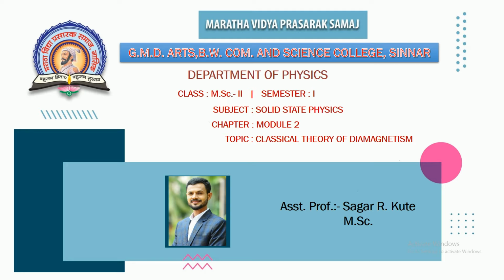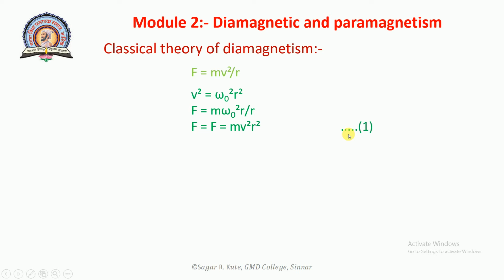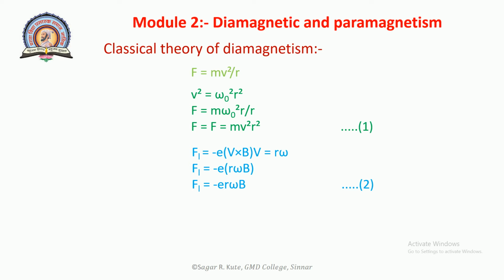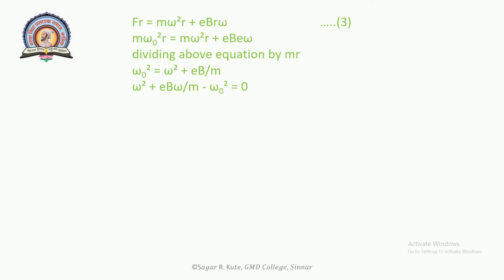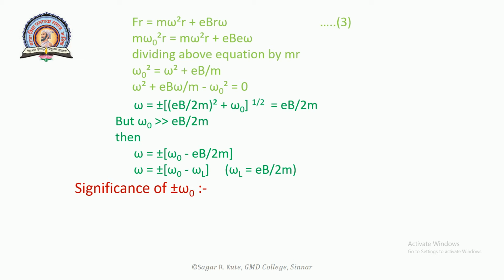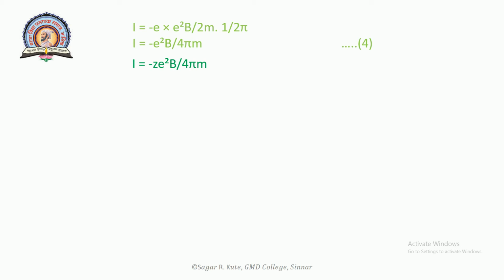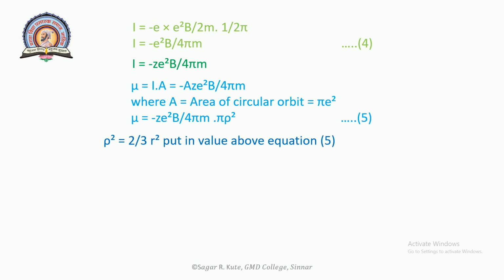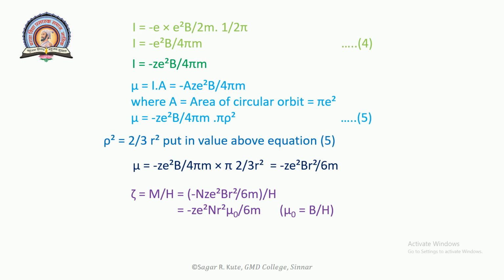MSC II Solid State Physics Module 2 Lecture No 1